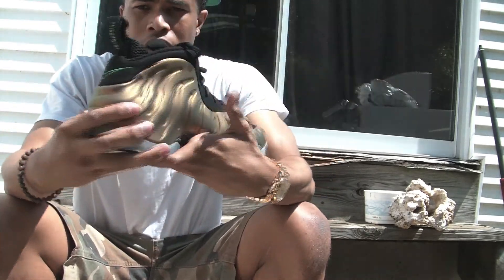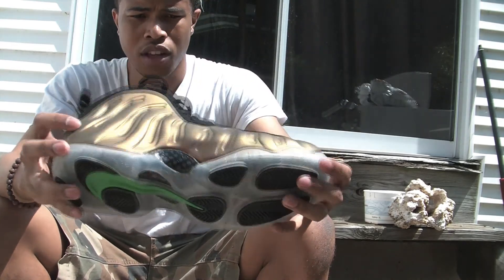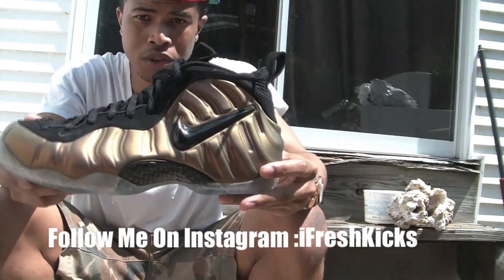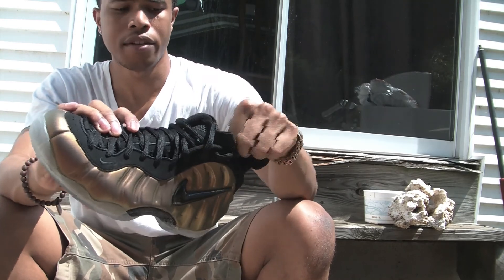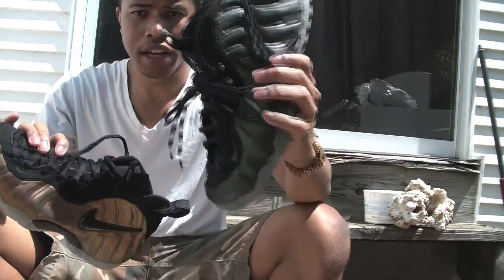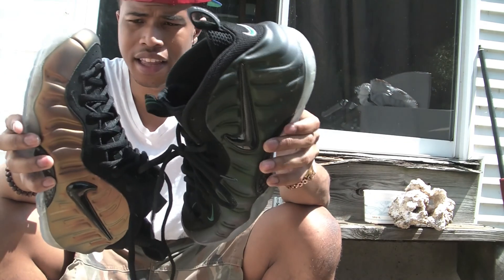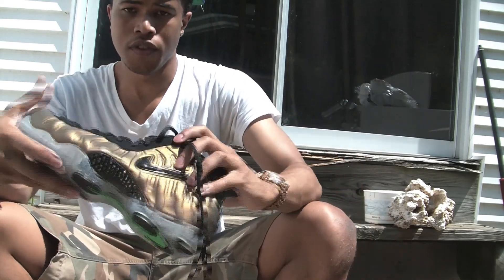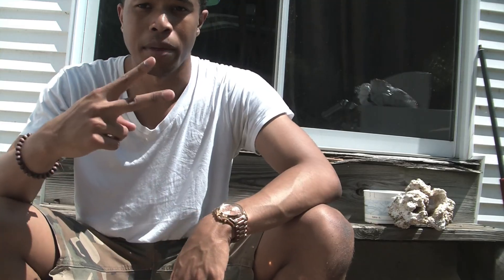Nike Air Foamposite Pro Gym Green Review